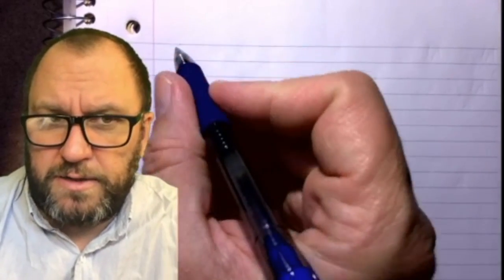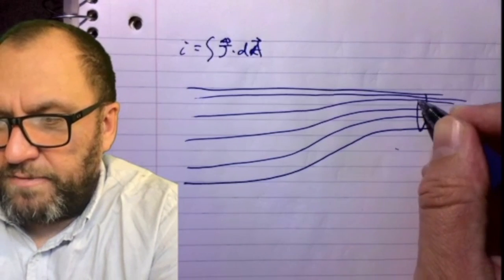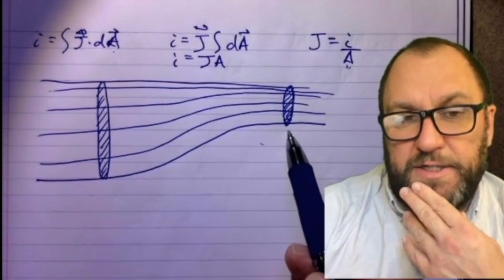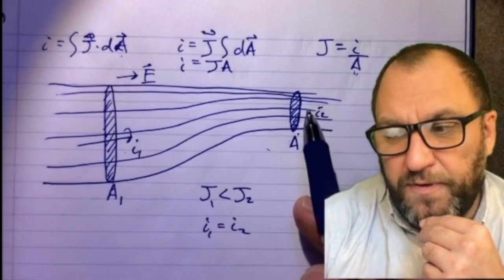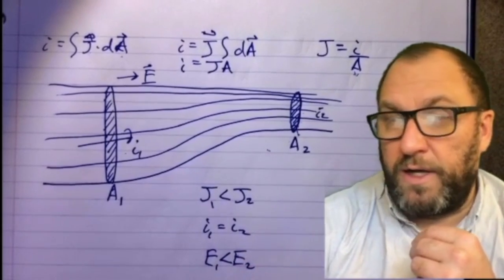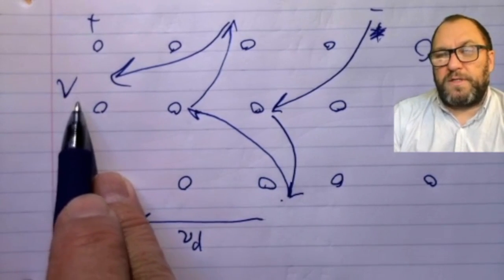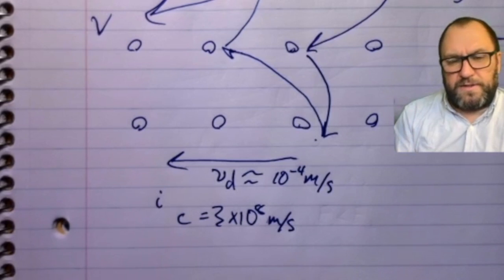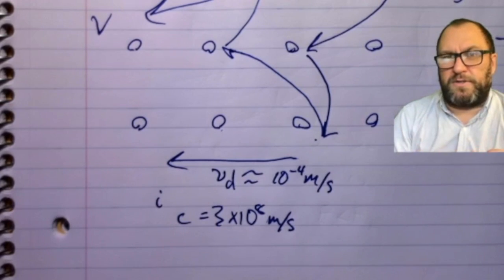Episode 13: Current Density